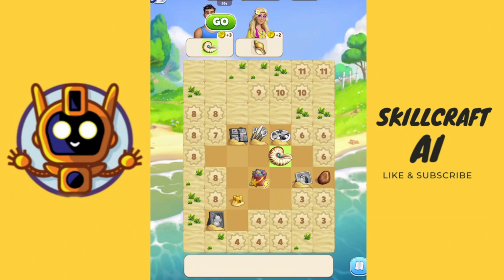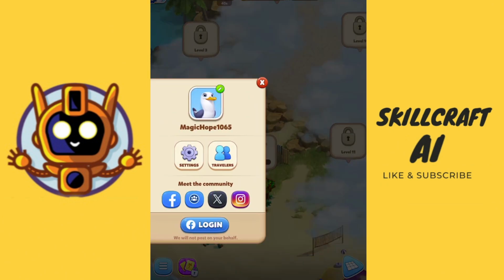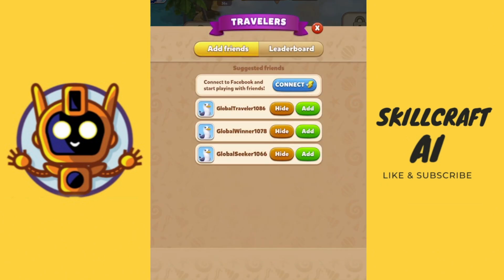How To Add Friends In Travel Town - Full Guide (2025)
Learn how to add friends in Travel Town to exchange gifts, share progress, and enhance your gameplay experience.